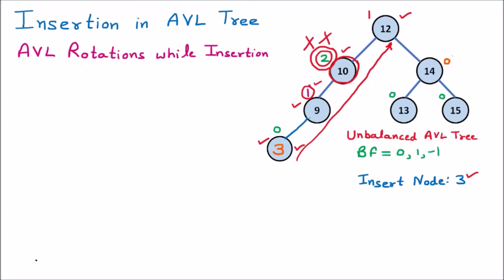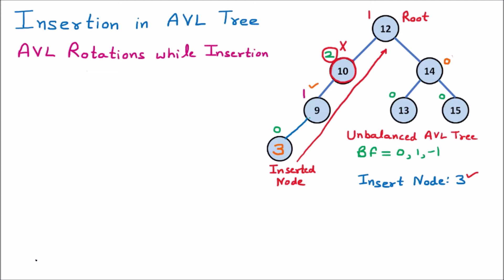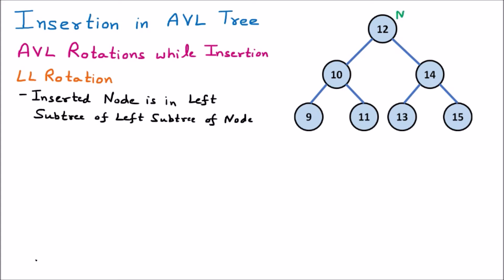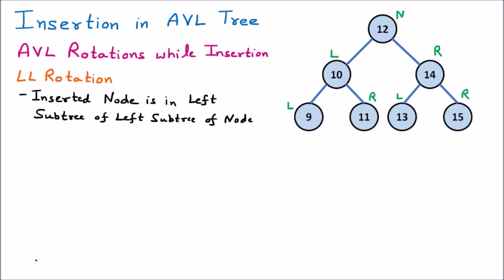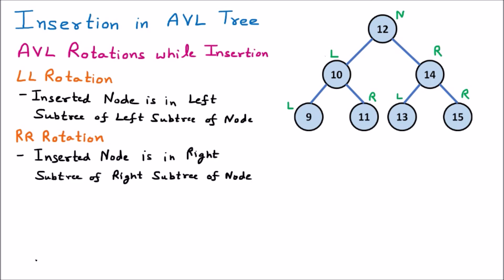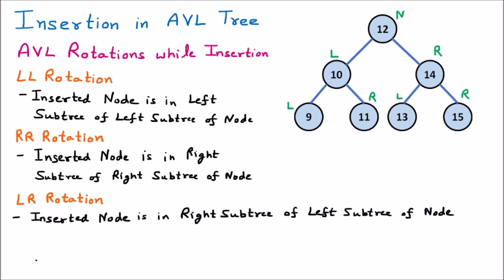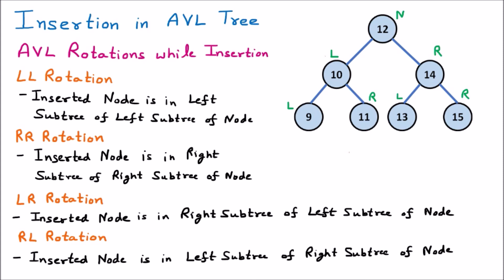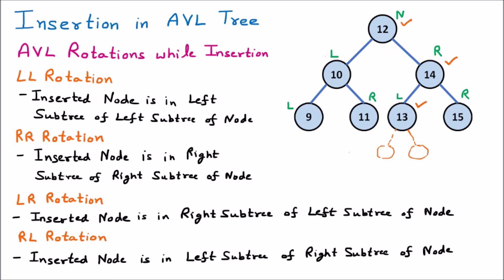Rotations while Insertion in AVL Tree | LL RR LR RL Rotation | Data Structure | AVL Insertion Part 2